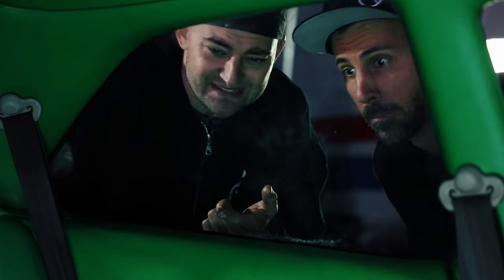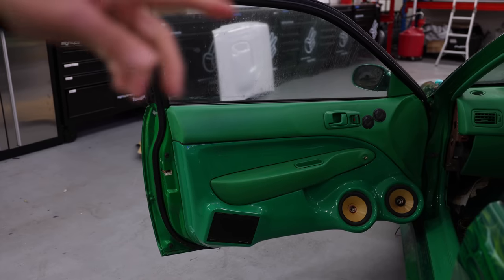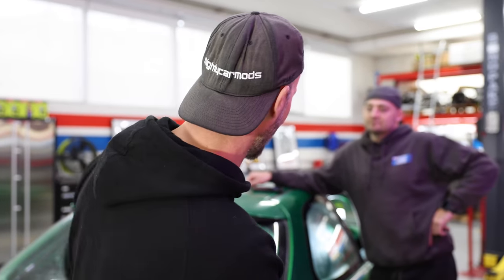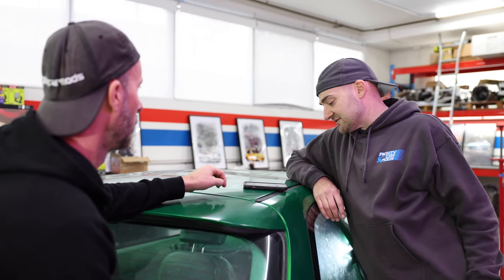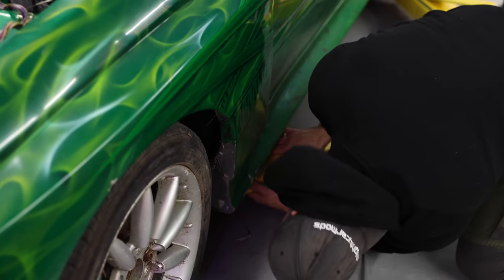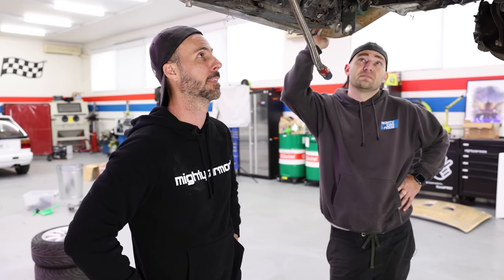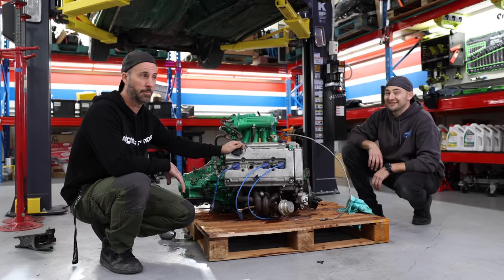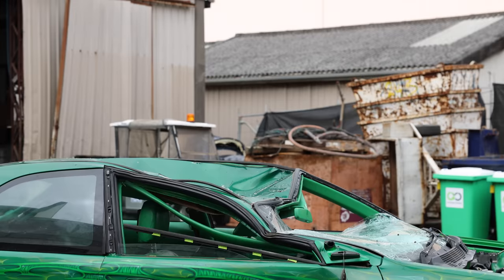Shocking Discovery in MY NEW CAR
Just picked up this car sight unseen and quickly found out why no-one else bought it!